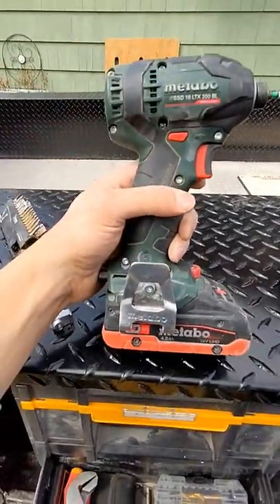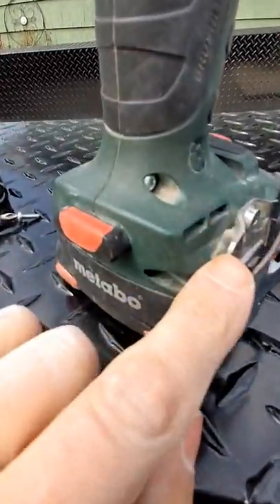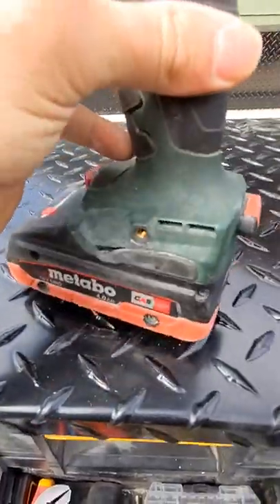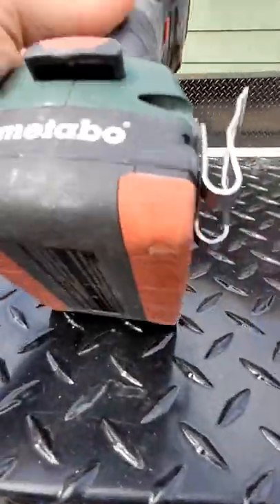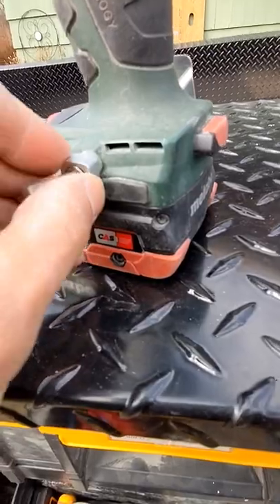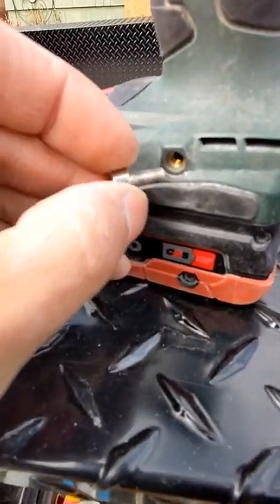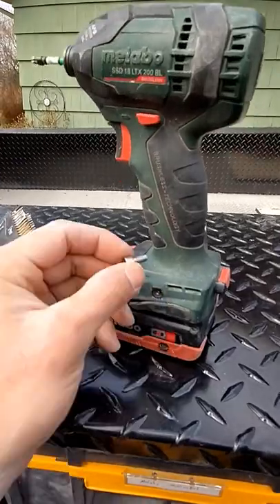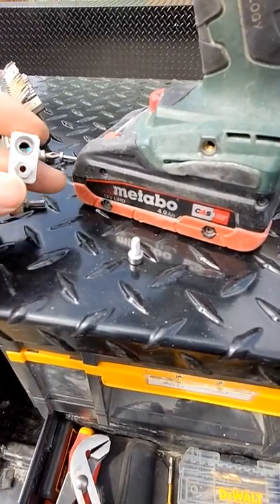Sorry metabo but people need to know! Great tools but a few issues. Less than many others!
tools shown

Mafell KSS 40 18 M BL
Metabo KS 18 LTX 66 BL
Metabo KT 18 LTX 66 BL

I'm surprised with the build quality issues and lack of thought on a few pieces of equipment specifically the ones that come from China. it's strange that these issues are happening with this type of a saw especially at the price point.

The question will remain. if I would buy them again? Absolutely! They are on the CAS system and have several features to be admired.

Every tool has flaws and that's why videos like this matter. The hope is companies can learn from the end user so the next generation of tools gets better.